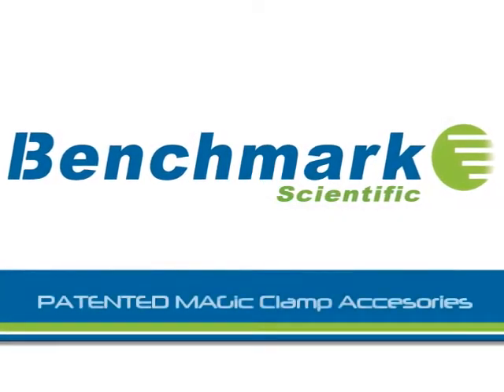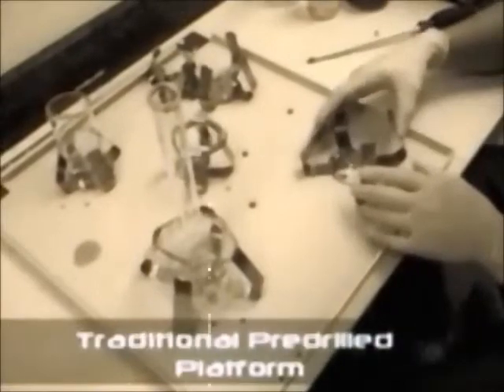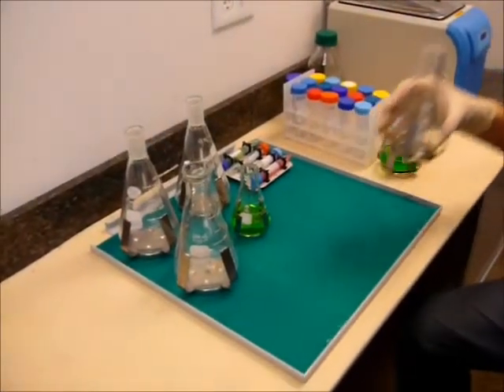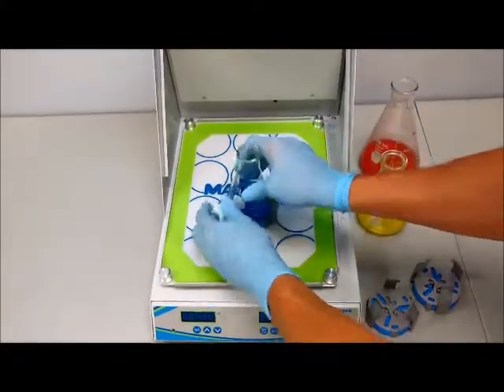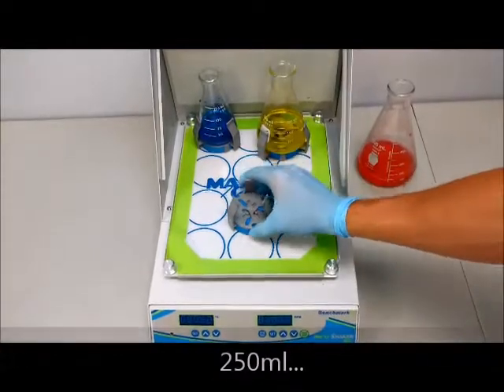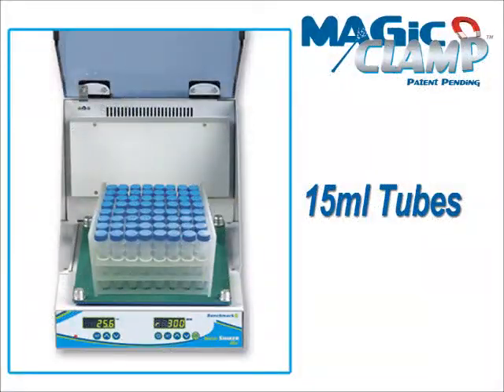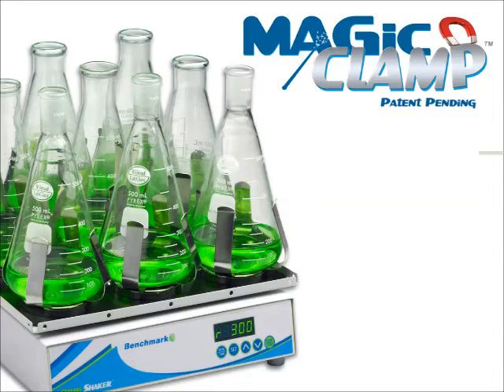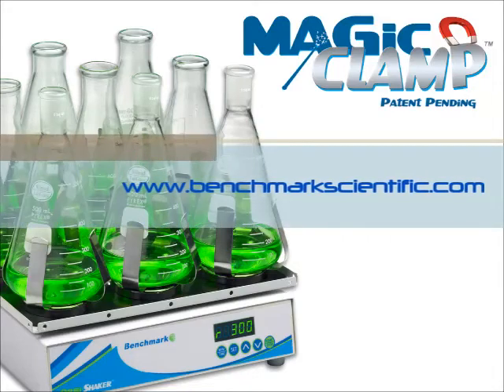MAGic Clamp, 2016 Magnetic Flask Attachment System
The MAgic Clamp accessories from Benchmark allow for instant, tool-less exchange of clamps on a laboratory shaker